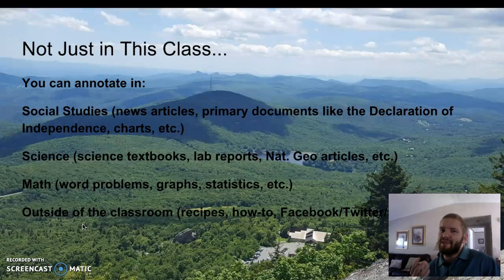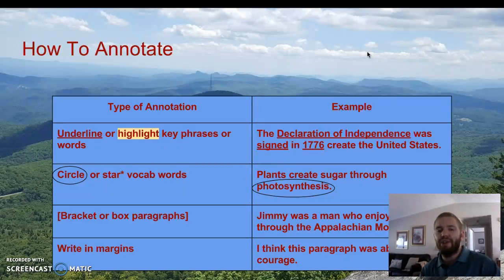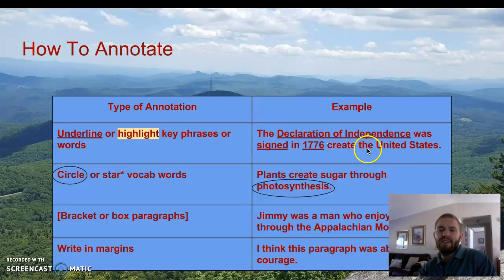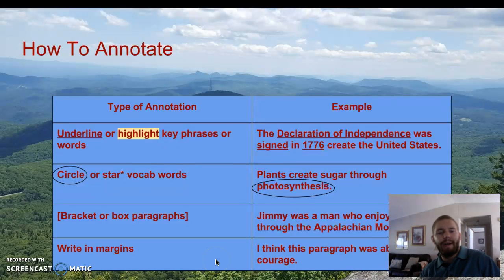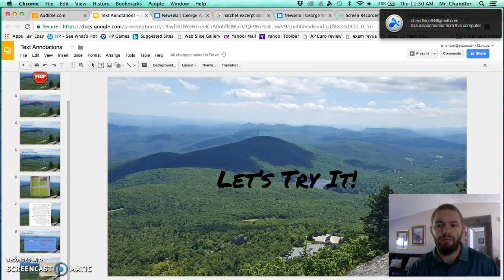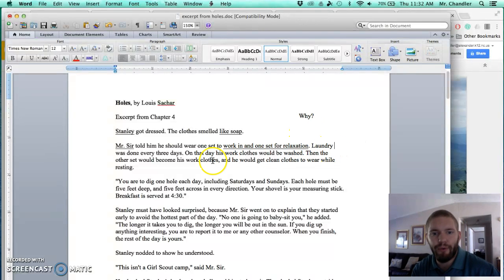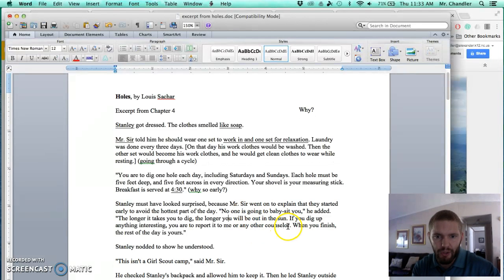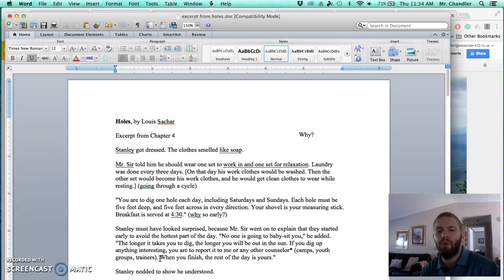Text Annotation Intro